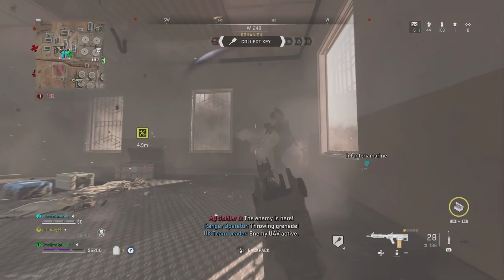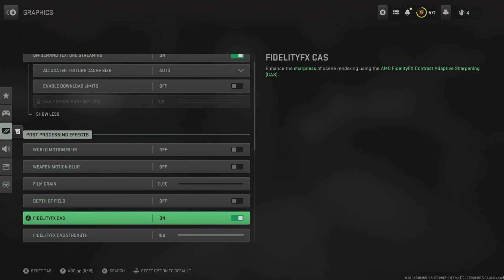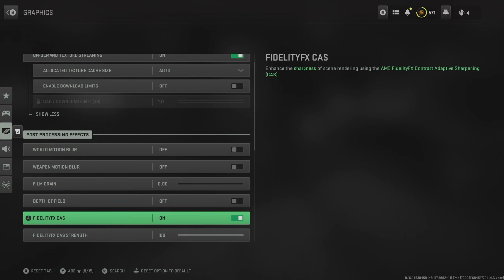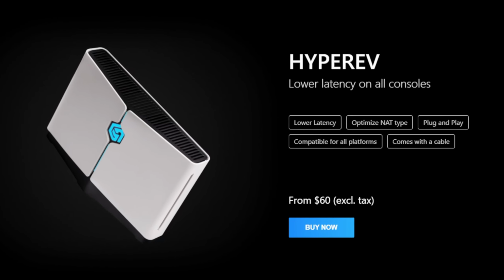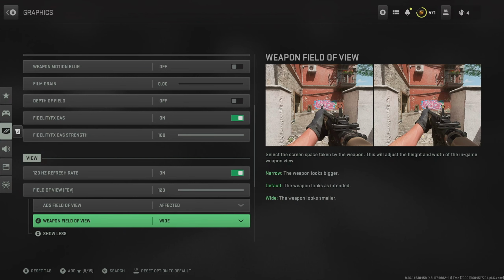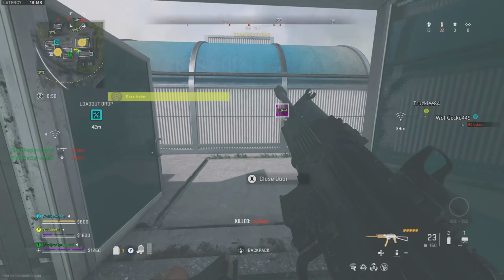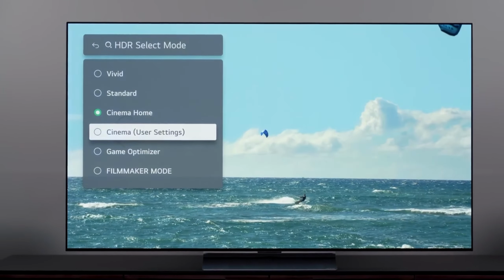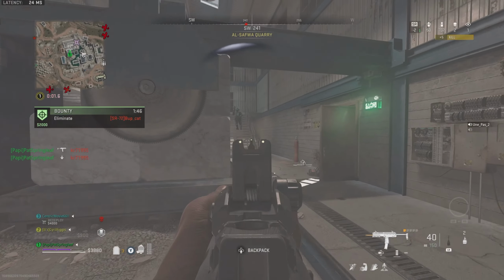Best Console Graphics Settings Warzone 2 and MW2! | Best XBOX, PS4, PS5 Warzone 2 Graphics Settings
These are the best console graphics settings for Warzone 2 and mw2. The best Xbox, PS4, PS5 Warzone 2 graphics settings are displayed in this video. So if you want to get the best quality visuals and graphics along with frame rate (120FPS), use the advice in this video. A lot of these settings work on old generation consoles (ps4, xbox) and new generation consoles (xbox series x, xbox series x, ps5), as well as PC. It’s a great way to see better in Warzone 2 and MW2, and basically, give yourself the best chance of winning the game. It also gives details on the best fidelityfx cas settings for warzone 2 and mw2 as well. All of the graphics settings are the best for call of duty Warzone 2 and have been many months in the making. This video also answers key questions that keep popping up from people such as: how to see people more clearly on Warzone 2. So if you’re looking for the best Warzone 2022 graphics settings for console, look no further.

THANK YOU to the glorious members of the channel:

Clement Clay
Matty G
NoseDive
mark manek

This channel is dedicated to the best Call of Duty Warzone 2, DMZ, and MW2 (MWII) tips and tricks to help you get ahead. This can include the best settings in warzone 2, the fastest ways to rank up weapons in warzone 2, or just guides for events and missions.